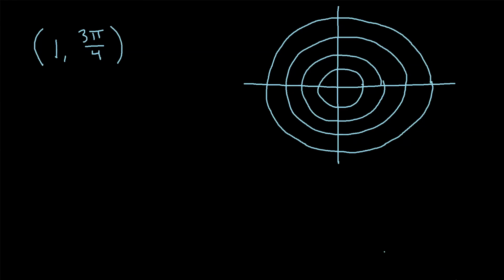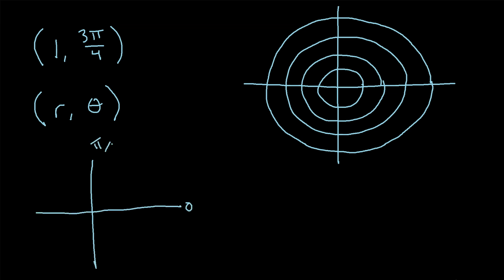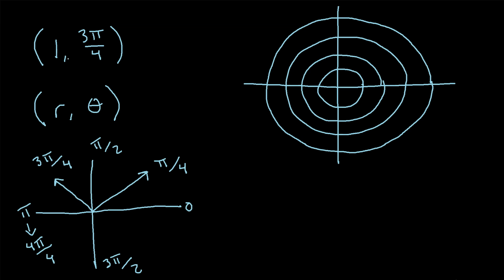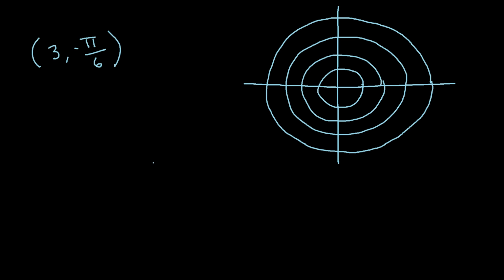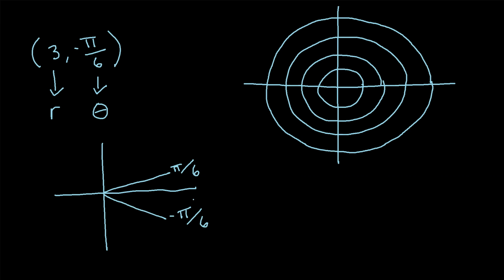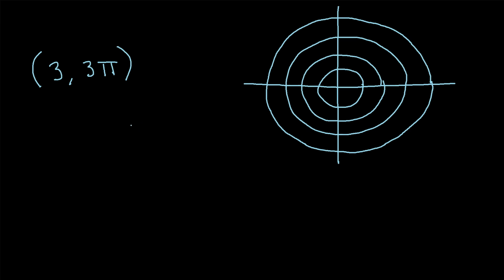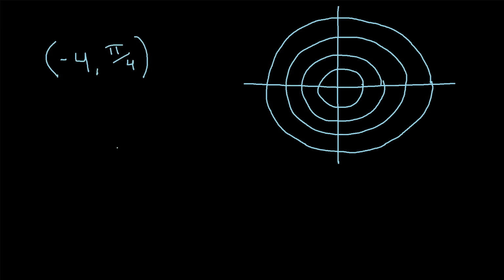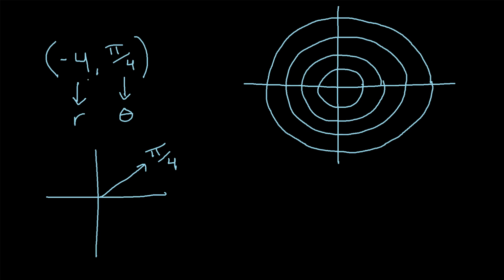How to Plot Polar Coordinates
In this video I explain how to plot polar coordinates, including several examples.